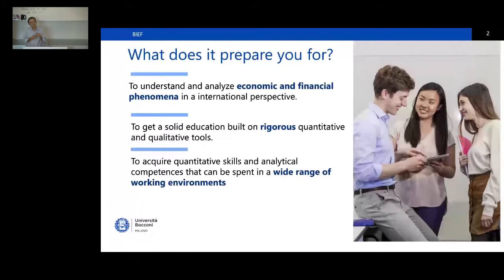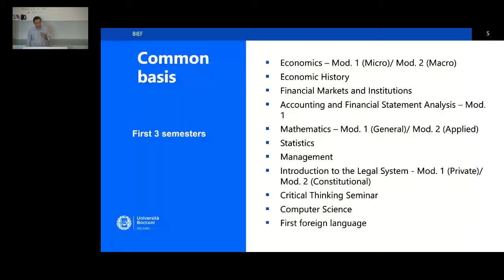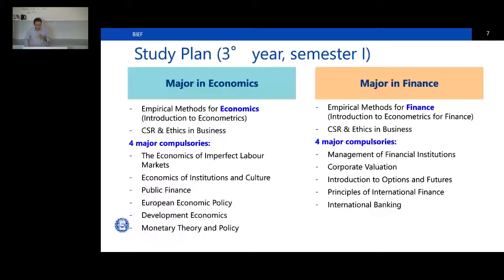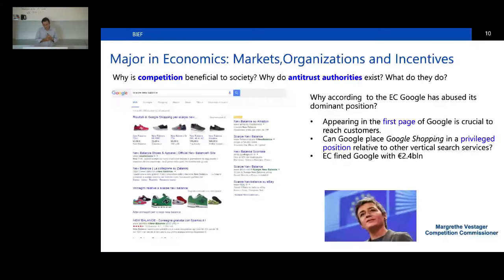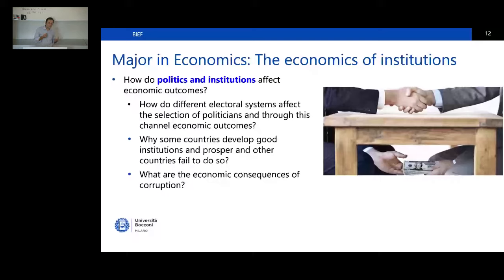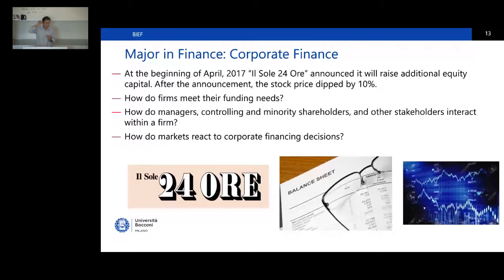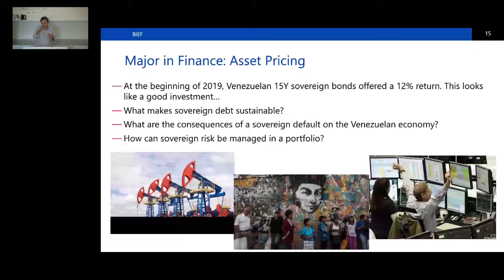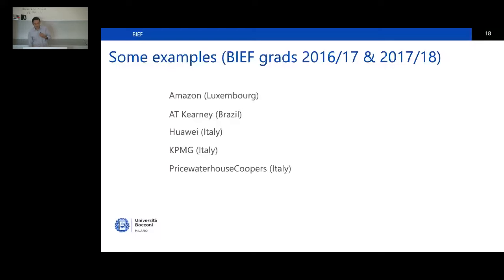International Economics and Finance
You will understand economics and financial phenomena in an international perspective through rigorous quantitative and qualitative tools, in one of two majors.
Major in Economics: dedicated to the functioning of economic systems and understanding socio-economic issues (globalization, economic policies, etc.).
Major in Finance: focuses on the functioning of financial systems, e.g. capital markets, ﬁnancial intermediaries, ﬁnancial contracts and instruments.
To learn more about the program and see the program structure